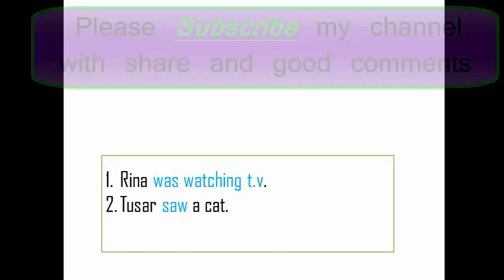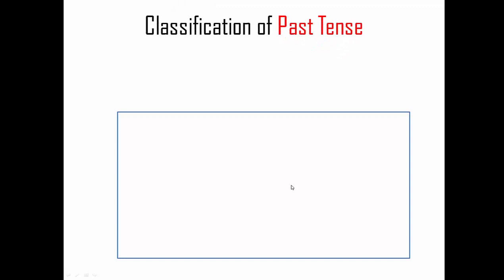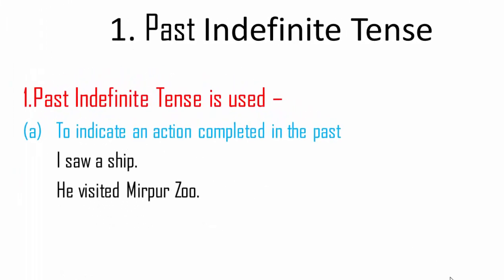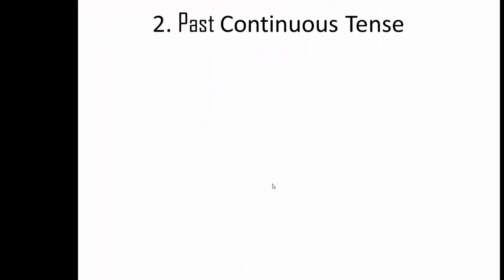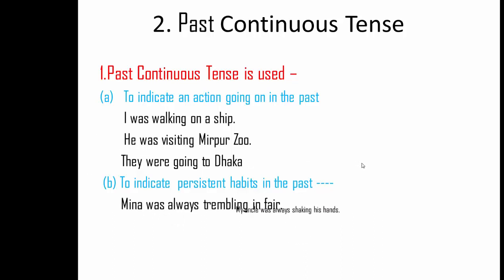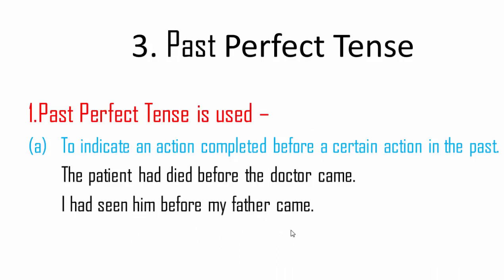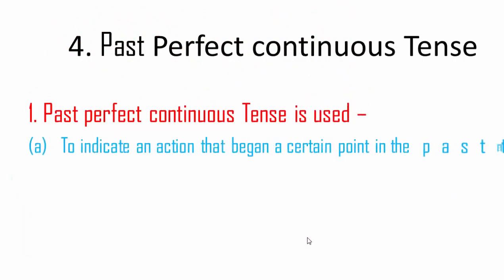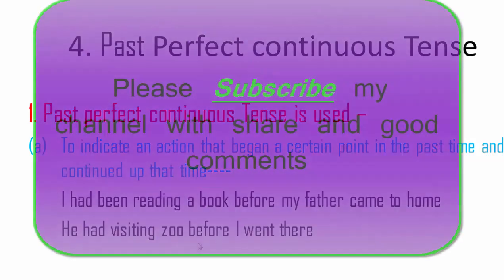PAST TENSE AND ITS CLASSIFICATION WITH EXAMPLE HD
I explained here on past tense with example. the verb of a sentence when describe past time is called past tense. We can classify past tense  in 4 ways. They are past indefinite tense, Past continuous tense, past perfect tense and past perfect continuous , here is the detail description of these tenses.